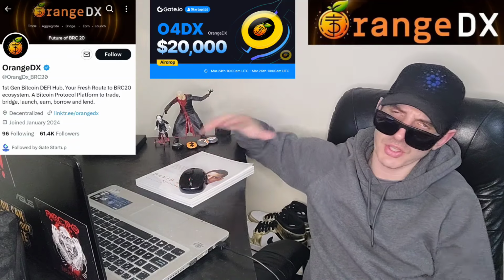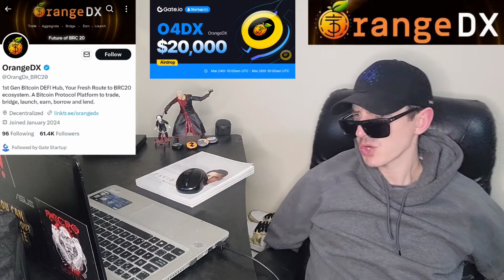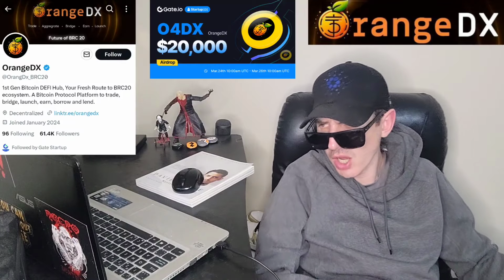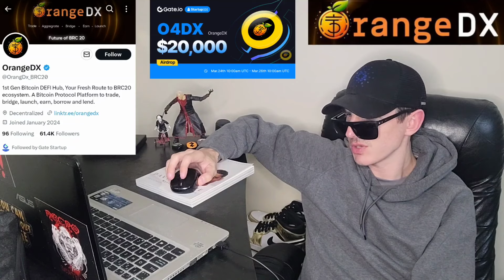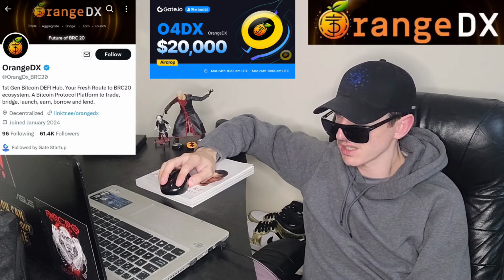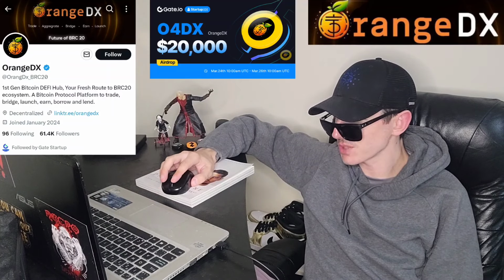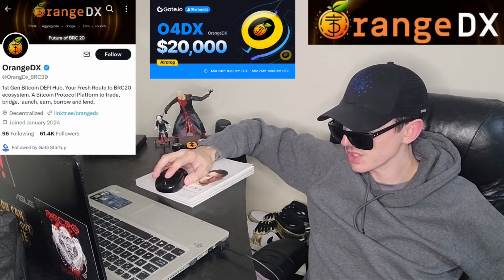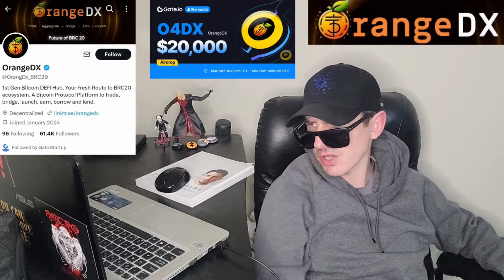$O4DX - OrangeDX TOKEN CRYPTO COIN ALTCOIN HOW TO BUY O4RX BNB BSC GATE BRC20 PANCAKESWAP UNISWAP